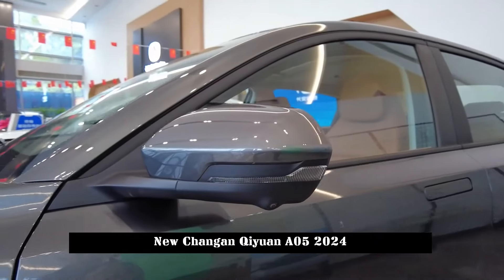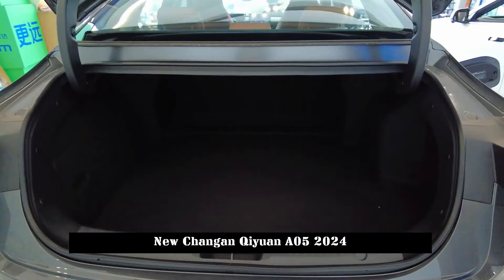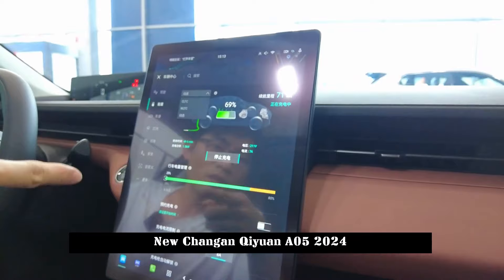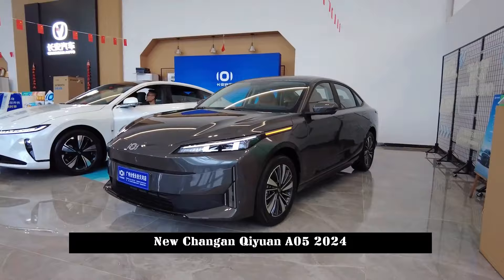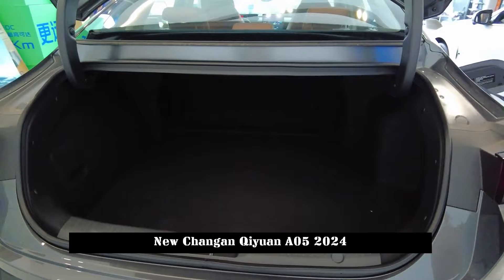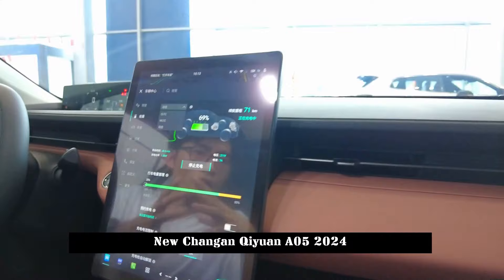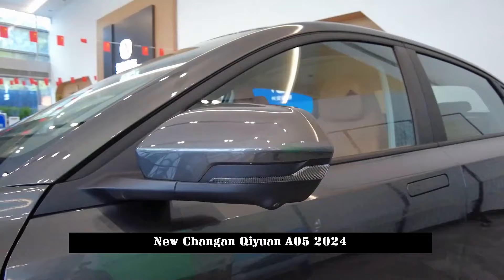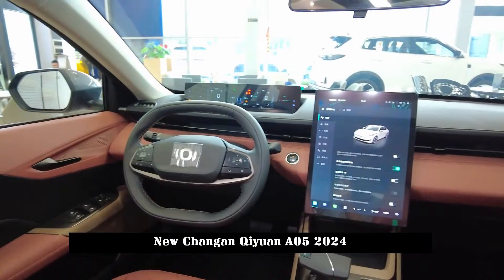Compact Plug-in Hybrid Sedan Introduced, First Look, New Changan Qiyuan A05 2024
Following the launch of Changan Qiyuan A07, another new car of the brand, Changan Qiyuan A05, was officially introduced. The new car is positioned as a compact plug-in hybrid sedan, and a fully electric version may also be launched in the future. Qiyuan A05 is expected to be released later this year, and the price range is estimated to be 100,000-140,000 yuan.

The front of Qiyuan A05 adopts the closed design commonly used in new energy vehicles, and it is very simple. In addition to maintaining a thin opening in the middle, the air inlet also has a through-type air inlet on the lower casing. The headlight style is quite different. Thin headlights extend all the way to the outside rearview mirror. Although this treatment method seems rare, it creates a very recognizable visual effect.

The side design of Qiyuan A05 also follows a simple route: the straight waistline extends from the headlights to the taillights, the door handles are hidden and a fold line is placed under the body, as well as the combined side skirts create visual differences. change. The length, width and height dimensions of Qiyuan A05 are 4785/1840/1460 mm, respectively, and the wheelbase is 2765 mm.

As for the rear of Qiyuan A05, the styling still follows a simple and simple style, and the rear bumper has a strong overall feel. The styling features of the taillights echo the styling features of the headlights, both of which are slim and extremely attractive.

The interior design of Qiyuan A05 also follows a simple route. There is no other bulky design on the flat center console. It is equipped with a 10.25-inch full LCD instrument panel and a rather eye-catching 13.2-inch vertical scrolling center control screen. The steering wheel adopts a flat design style up and down, and the sporty atmosphere is more obvious.
The 13.2-inch vertical floating central control screen has a rich set of built-in functions, including climate control, multimedia operation and other commonly used functions.

The seats are covered in leather and support and support are satisfactory. The lumbar support is particularly spot on and not prone to back pain after long periods of driving.

In terms of power, Changan Qiyuan A05 is equipped with a 1.5L engine and a plug-in hybrid system consisting of a motor. The maximum power of the engine is 81kW and the peak torque is 143Nm. The maximum power of the drive motor is 158kW and the peak torque is 330N·m. The power battery is a lithium iron phosphate battery from China New Aviation with a nominal capacity of 53Ah.